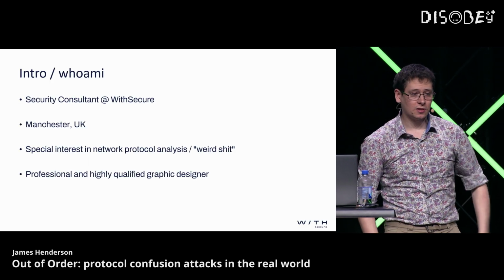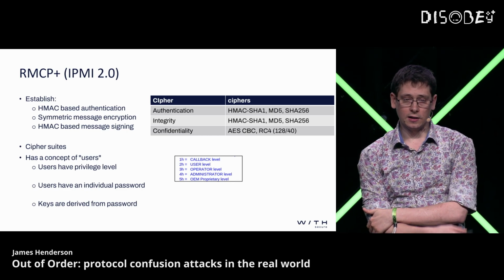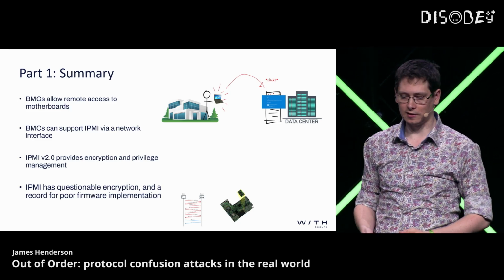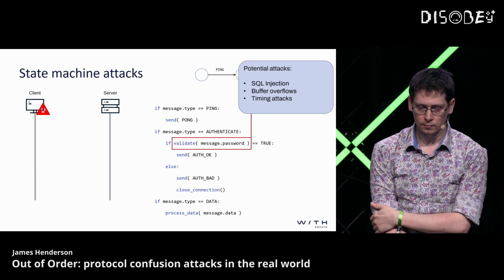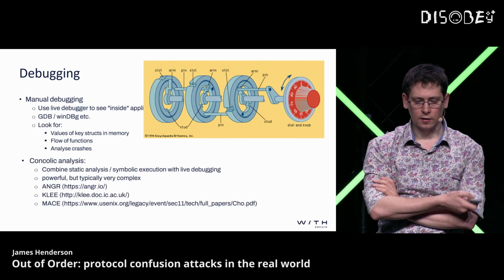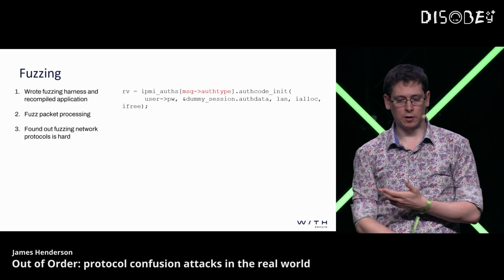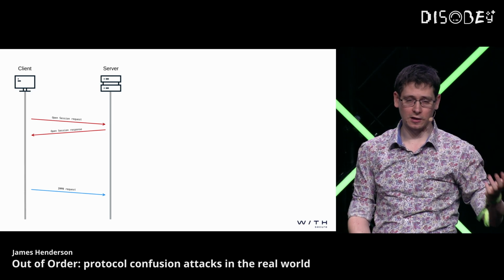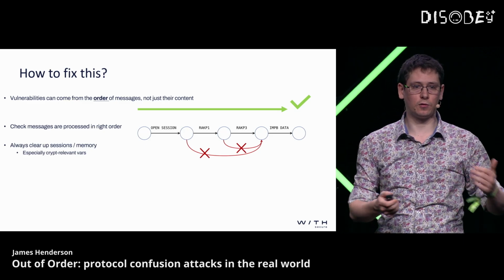[D25] Out of Order: protocol confusion attacks in the real world - James Henderson